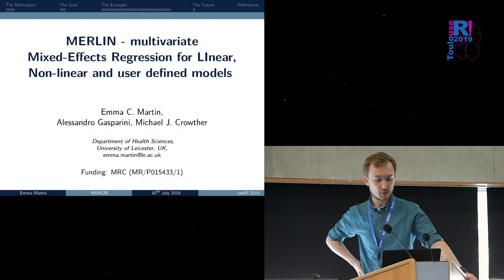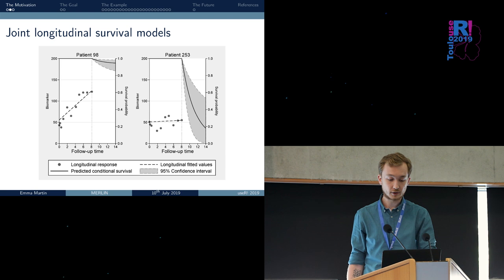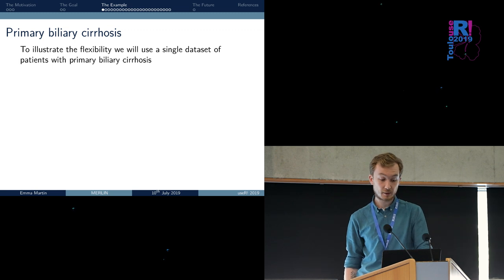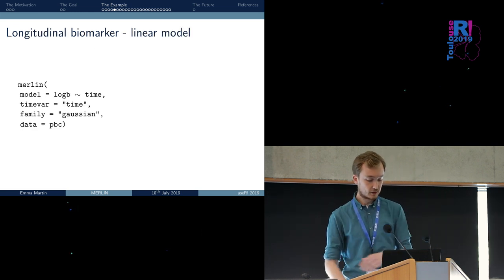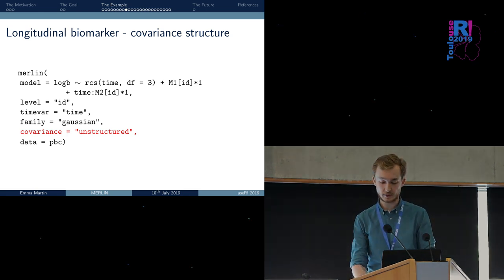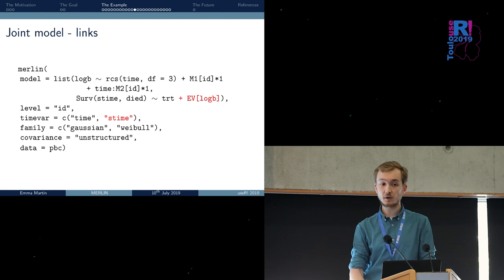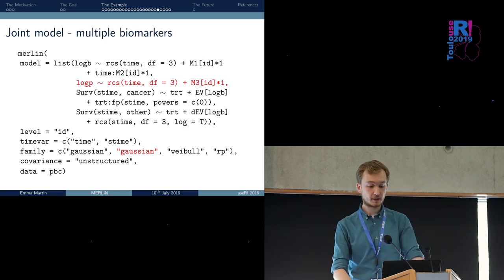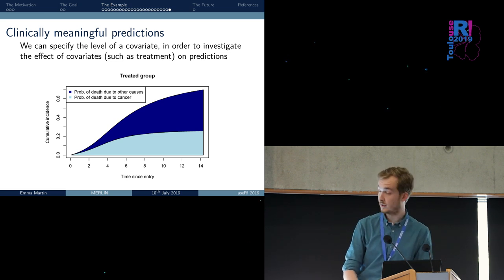useR! 2019 Toulouse - Talk Models 1 - Alessandro Gasparini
"merlin - mixed effects regression for linear and nonlinear models"